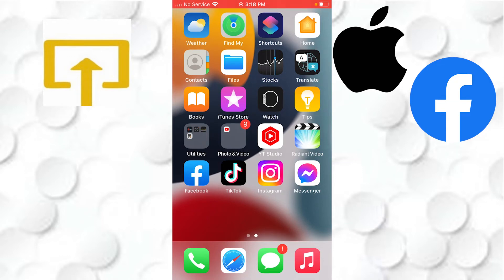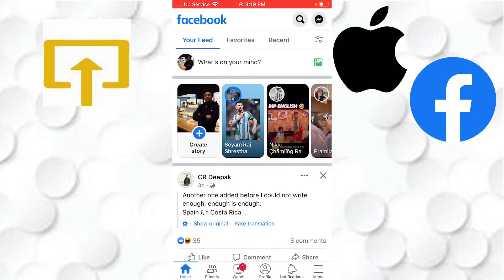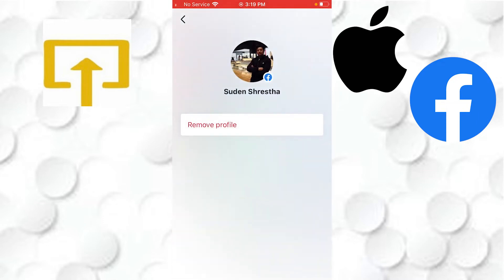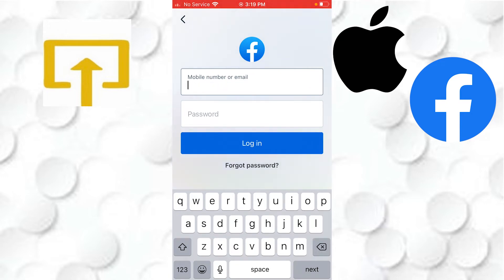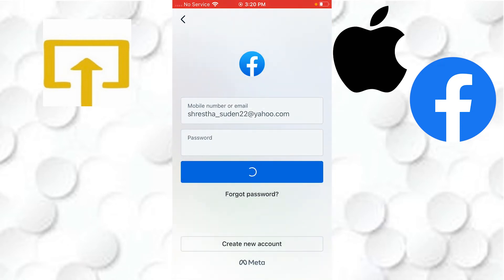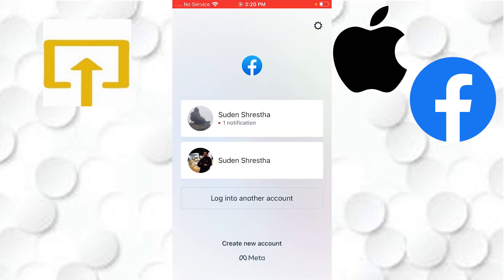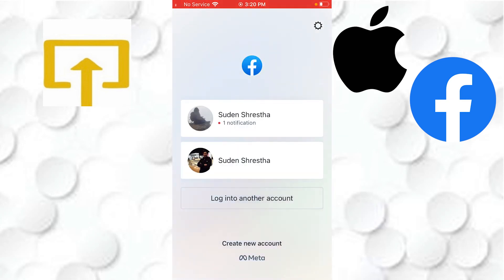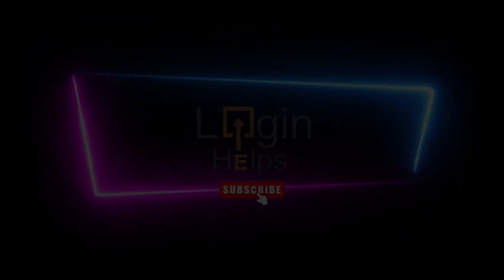How to Add Another Facebook Account on iPhone | Add Different Facebook Account Using iPhone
Learn how to add another Facebook account on your iPhone with this step-by-step tutorial. Adding a different Facebook account can be helpful if you have multiple profiles or if you share your device with others. Follow our simple instructions to add a new Facebook account on your iPhone and easily switch between accounts.